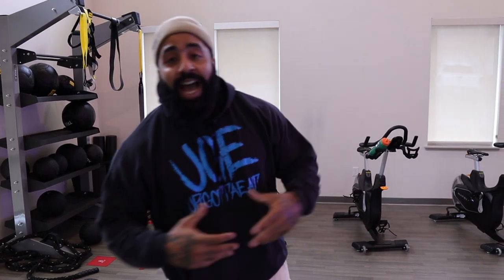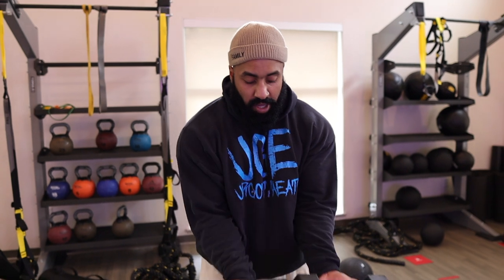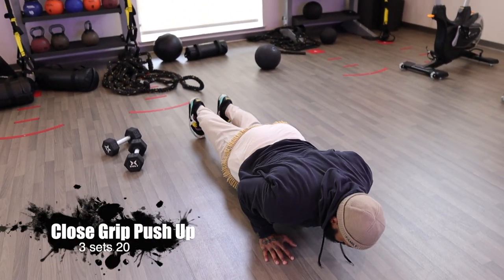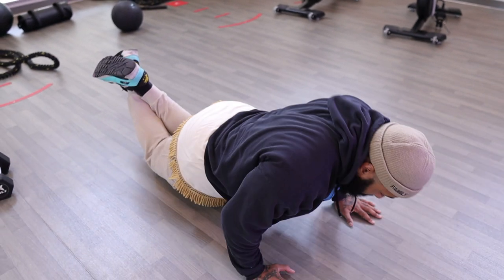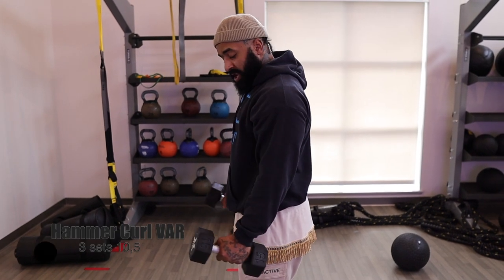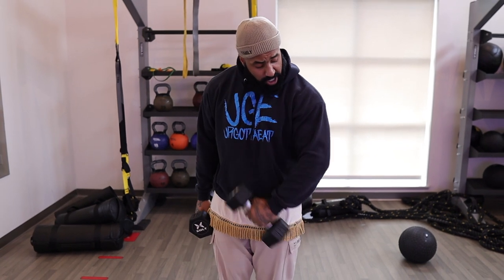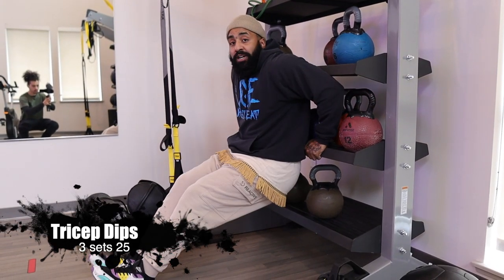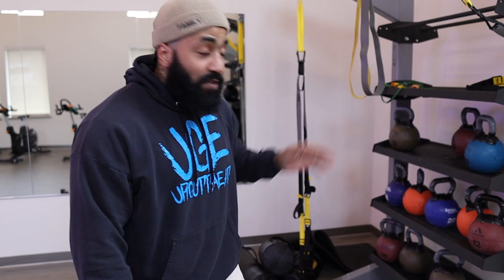Full Arm Workout | Grow Big Arms | Fitness Vlog | Bodybuilding From Home | Full Home Workouts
Today we are doing a complete Arm Workout with nothing but dumbbells and a chair/ledge! Lets jump straight into the workout!

The Workout

Superset 3 Rounds
3 variation curl x 32 reps
Close grip push ups x 20 reps

Superset 3 Rounds
Hammer curls 2 Variation x 15 reps
Dips x 25 reps

Superset 3 Rounds
Concentration Curls x 15
Tricep superset x failure